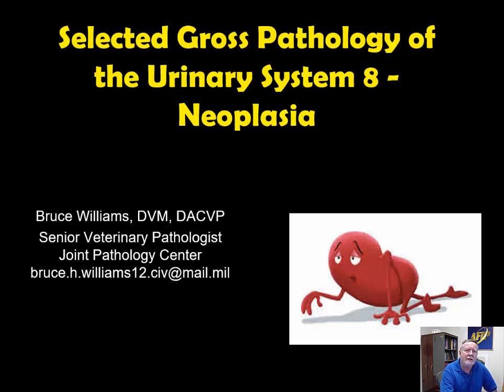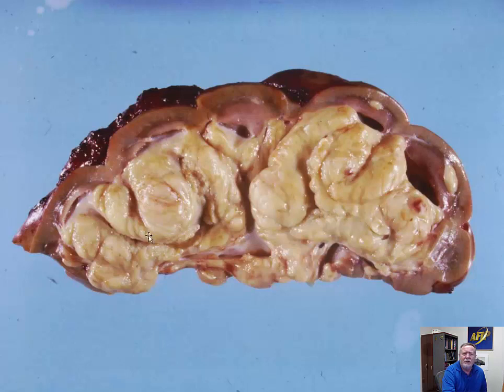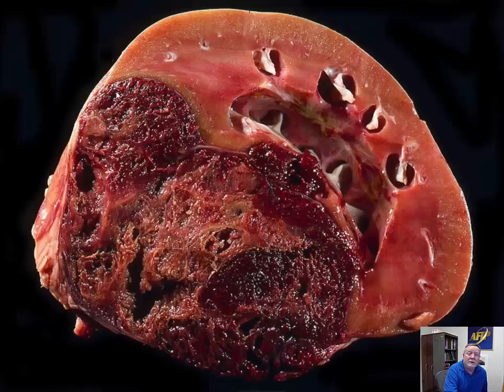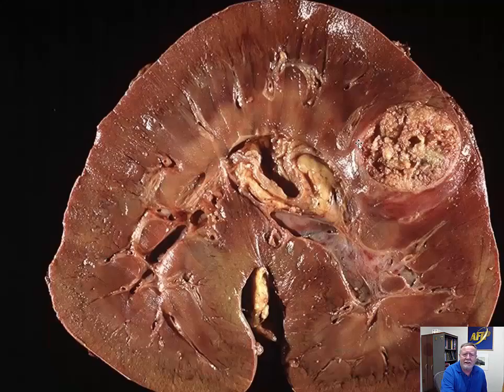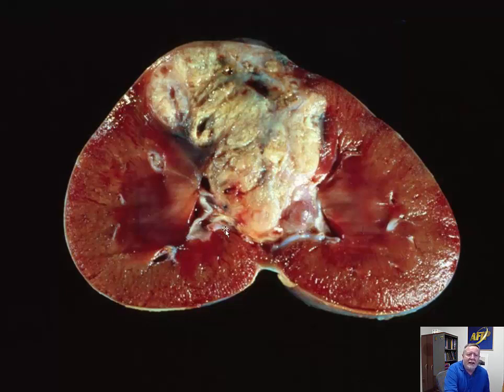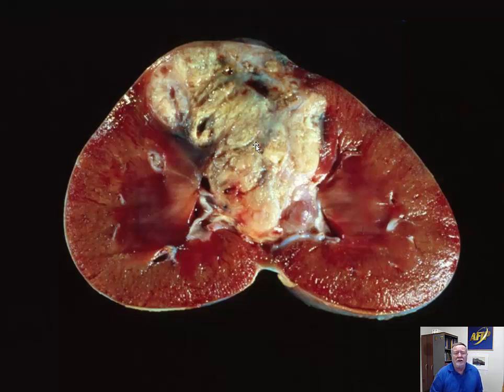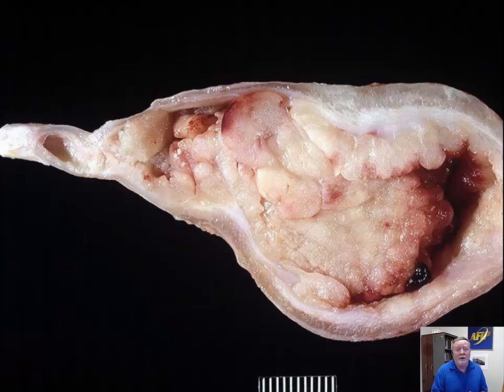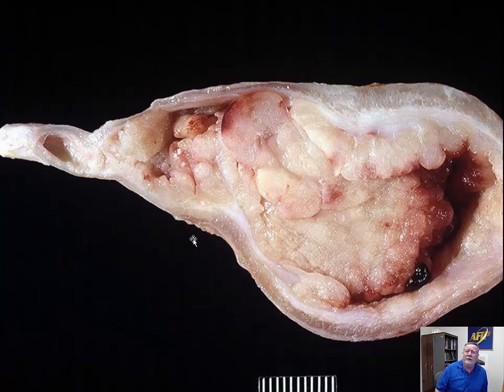Gross Pathology of the Urinary System 8 - Neoplasia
Well, it's the traditional last lecture of the system and we're looking at tumors of the urinary system.  If you thought interstitial cell tumors only showed up in the testis, this is the lecture for you!